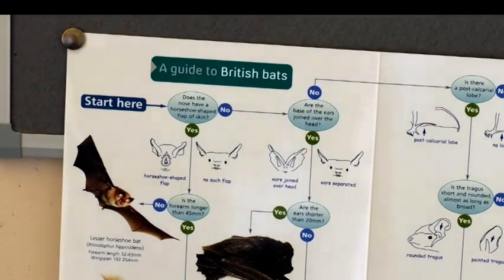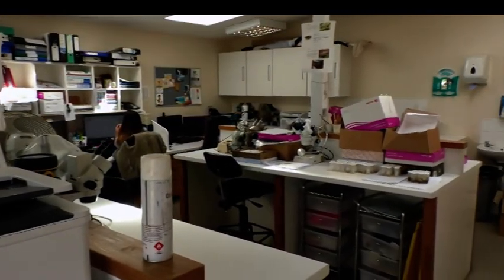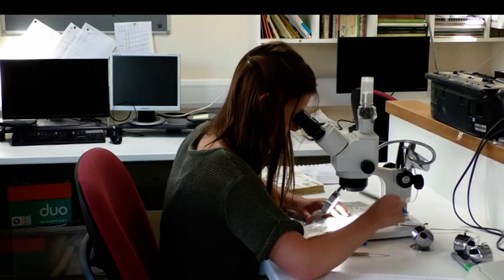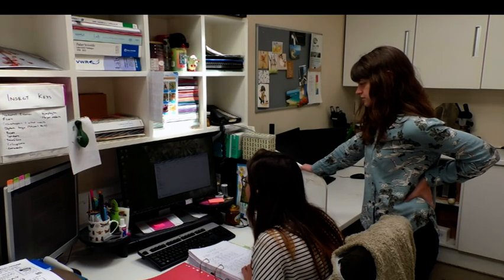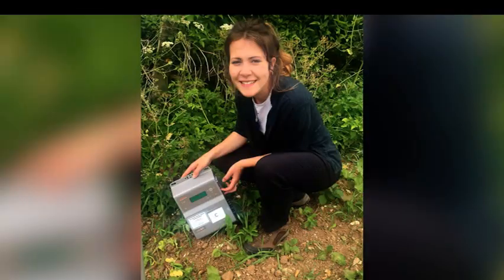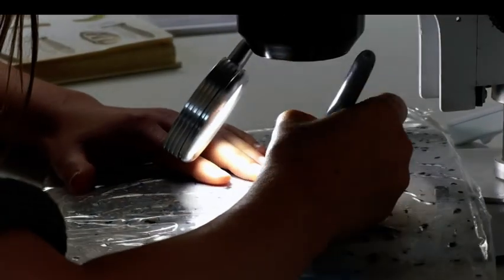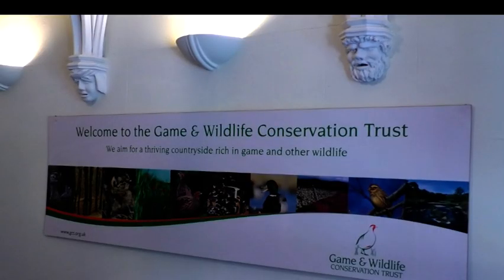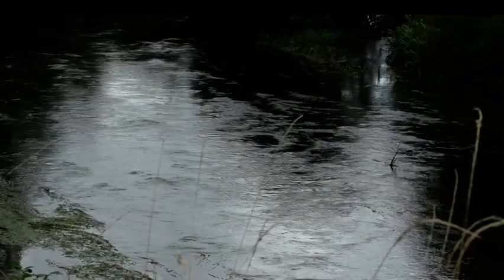A Fordingbridge Charity Learns More About The Habitats Of Bats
Agri Bats is a heritage lottery funded project run by Fordingbridge charity, the game and wildlife conservation trust.
They aim to improve the conservation of bats on farmland and better understand the habitats that are attractive to the winged species.

Featured: Dr Niamh Mchugh, Project Lead